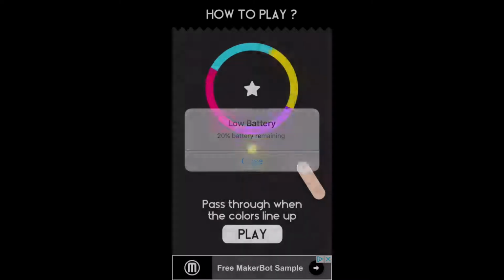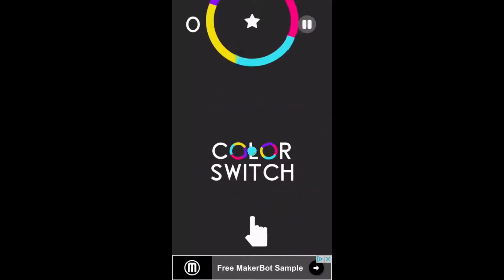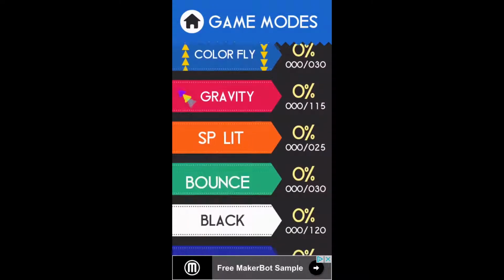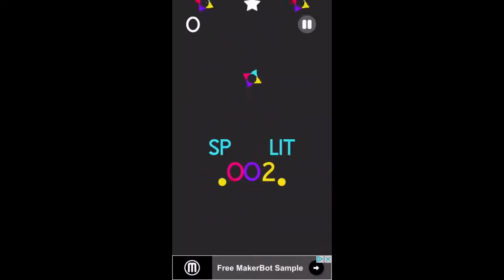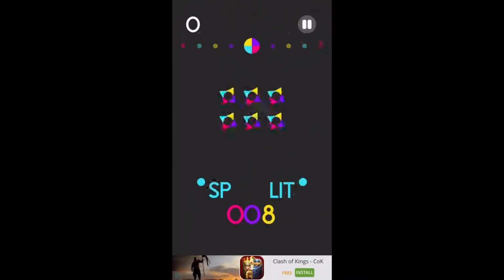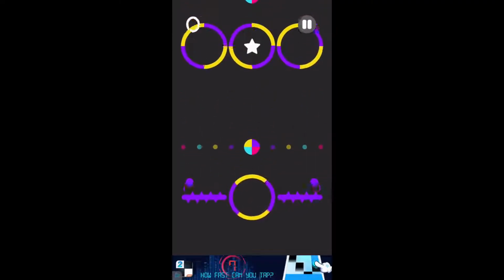Game of the Week: Ep.1: Color Switch!!!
Welcome to a brand new series!!! In this series, we play a game form the top charts of the App Store. Today, we play a popular and dank game called Color Switch.